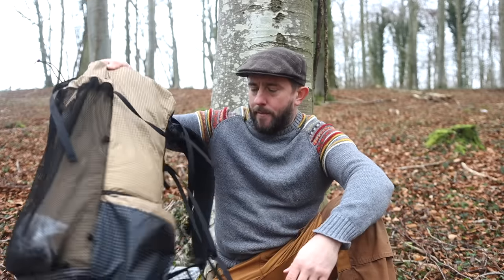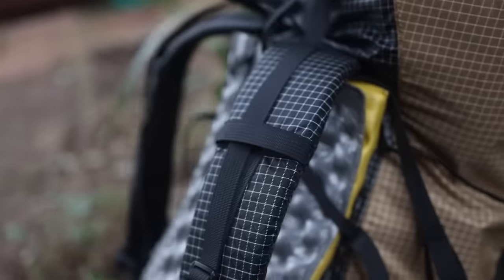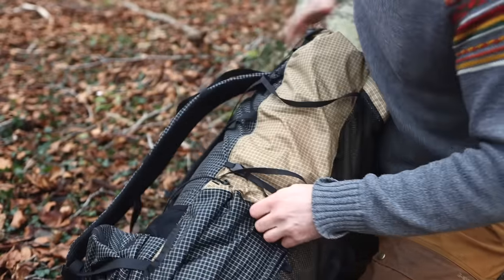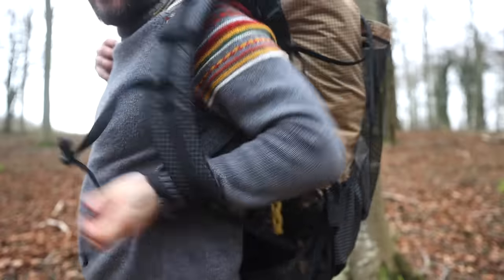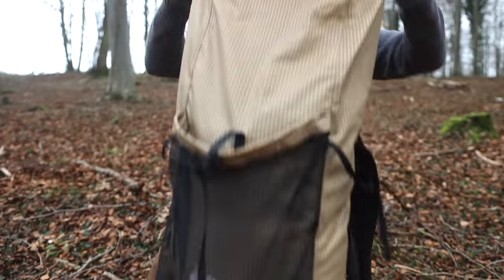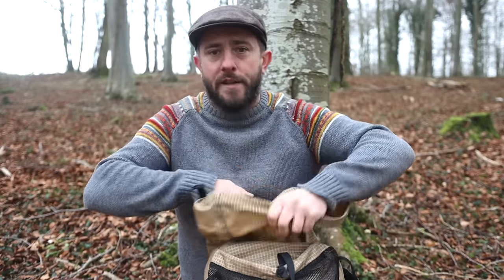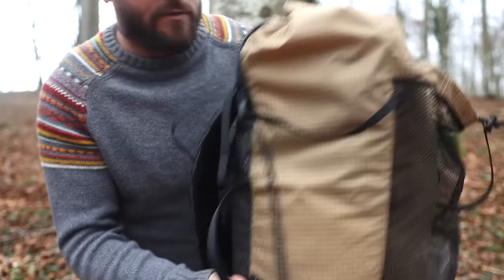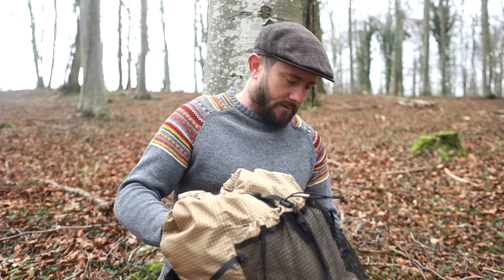This Ultralight Backpack Surprised Me!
At 880g with a 56L capacity this thing is worth a look!